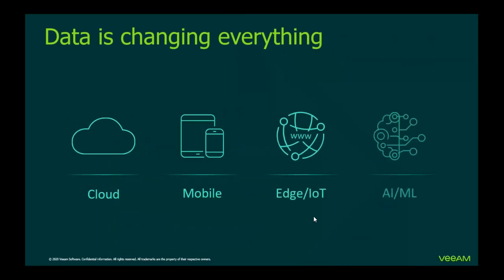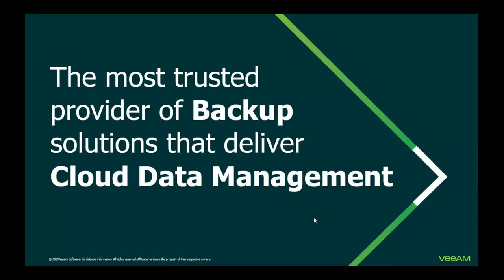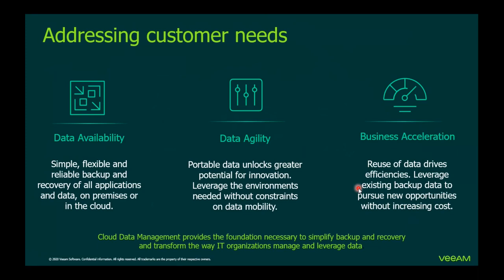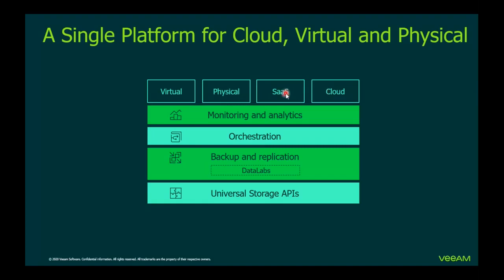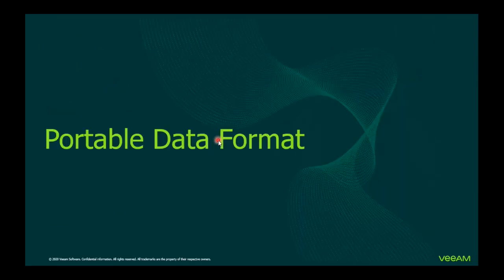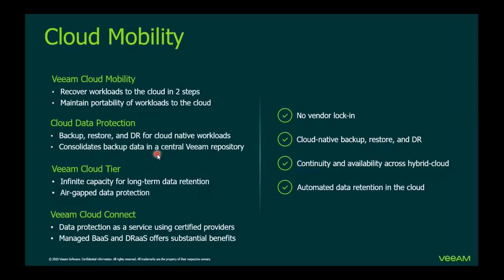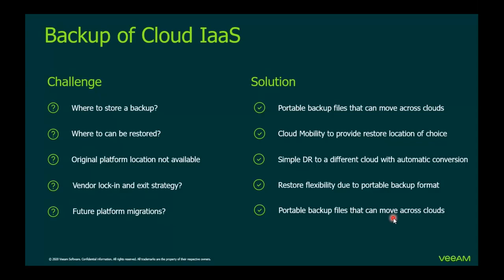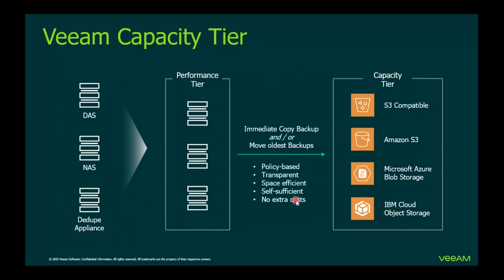Redington & Veeam Webinar - Portability of Data - 8th July 2020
Veeam Overview, Cloud Integration, Portability of Data, Technical Demo